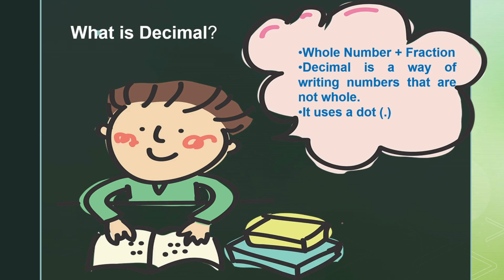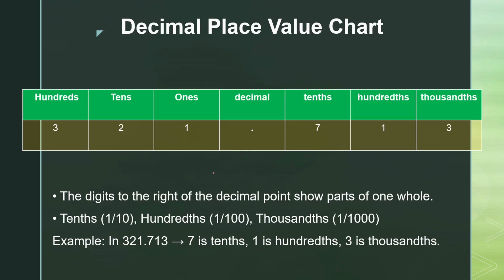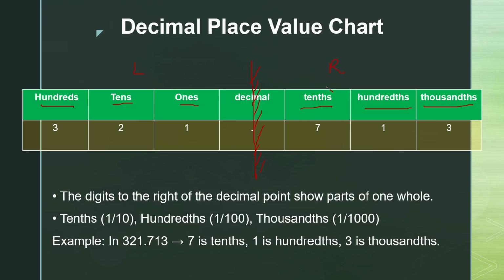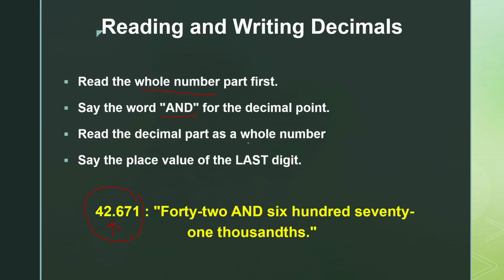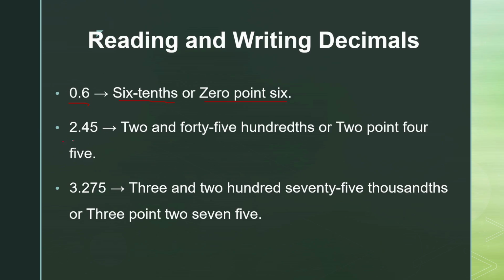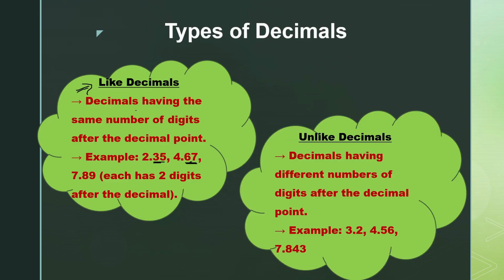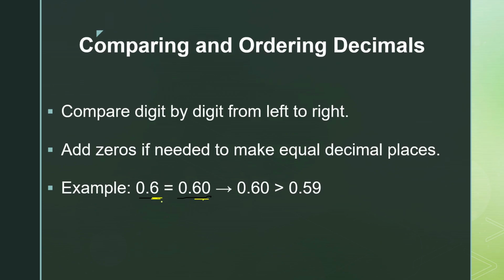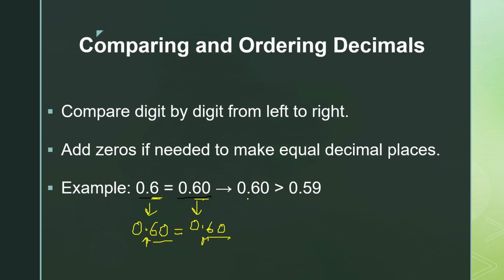Master Decimals in 6 Minutes: From Definition to the One Secret Rule! (Read, Write, Types, Compare)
Stop stressing over decimals! 🤯 In just 6 minutes, I'm revealing the one simple secret to mastering the entire topic. This isn't just another long, complicated lesson—it's your fast-track guide to ultimate decimal confidence.
Whether you're struggling to read them, write them, or understand the different types—this video is the only decimals lesson you'll ever need.
Here’s what you’ll master by the end of this super-quick tutorial:
• Read & Write Decimals: The simple Place Value trick that makes converting decimals to words (and back!) effortless.
• Types of Decimals: Learn the difference between terminating and repeating decimals so you’re ready for any problem.
• Compare Decimals: Use the fastest method to figure out which decimal is larger!
Click play now and finally understand decimals! Let's make math easy.